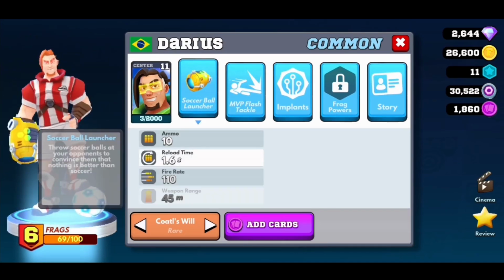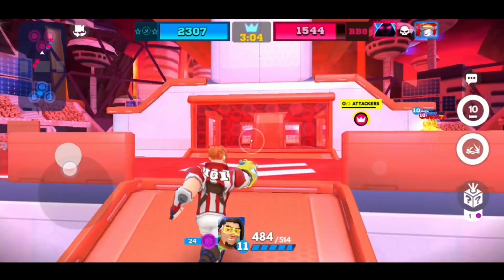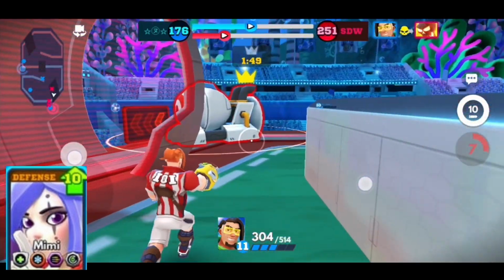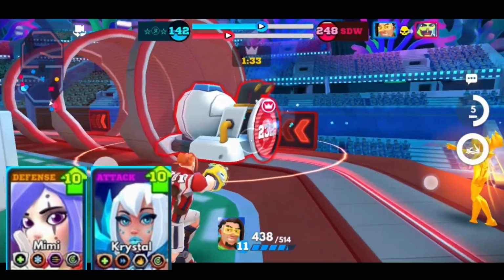DARIUS, How to and Why use in FRAG Pro Shooter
For all FRAG Pro Shooter players, In this video I show with gameplay, and explain with stats, why you should be using DARIUS in FRAG PRO SHOOTER

Only the best can dominate the crazy FRAG Arena! Get ready to take charge of a futuristic world ruled by the spirit of competition. Developed by Oh BiBi, FRAG Pro Shooter is the most fun & intense multiplayer game ever designed for mobile!

FRAG videos uploaded every Monday & Friday